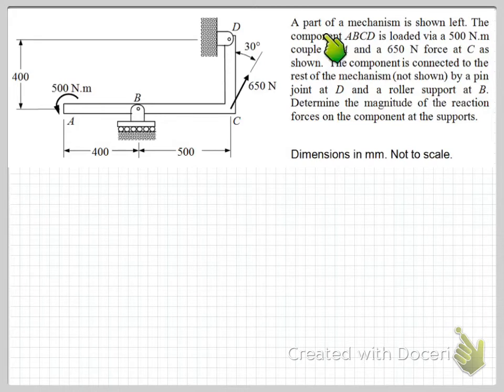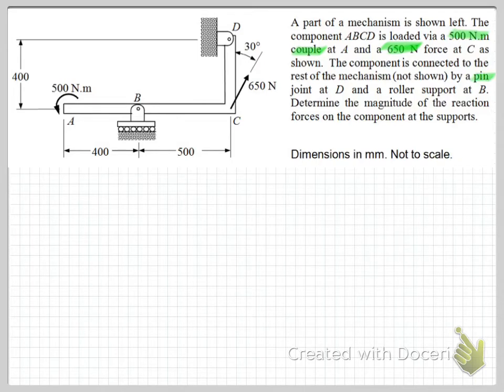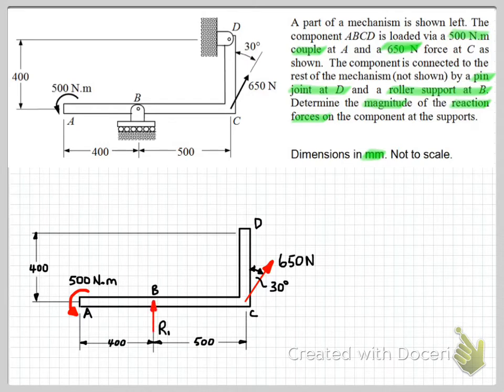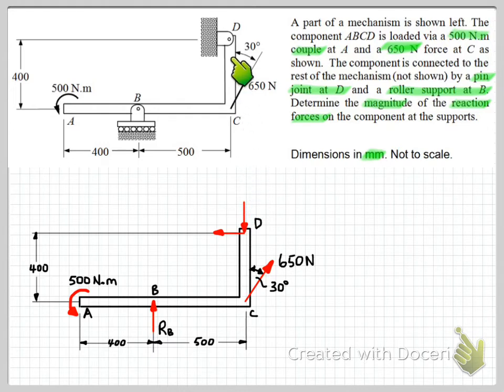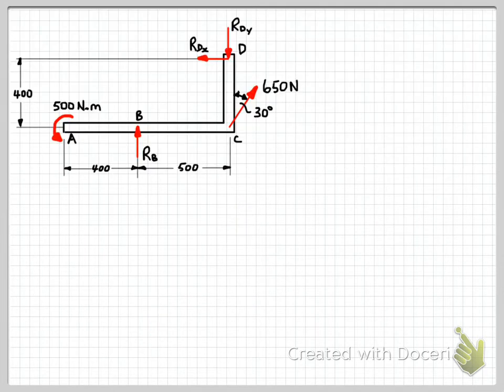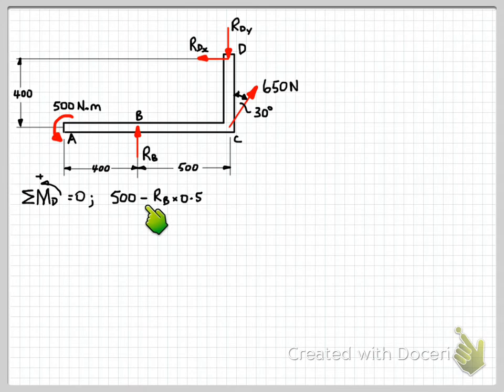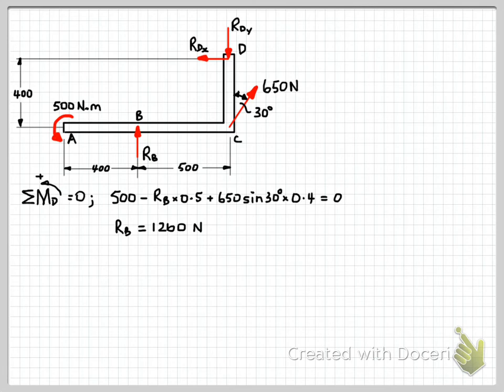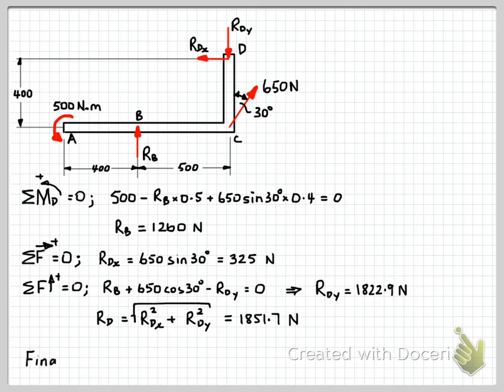Quiz 2_3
This video screencast was created by Dr Terry Brown at the University of Technology, Sydney with Doceri on an iPad. Doceri is free in the iTunes app store.